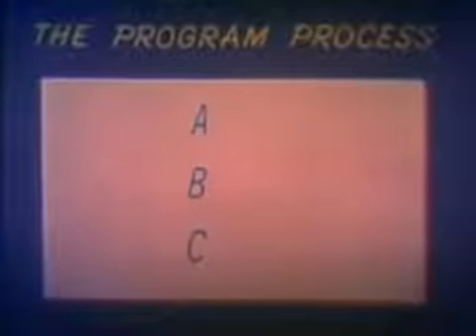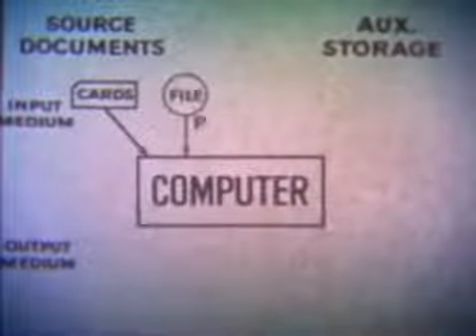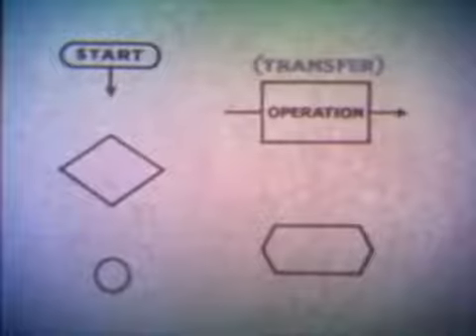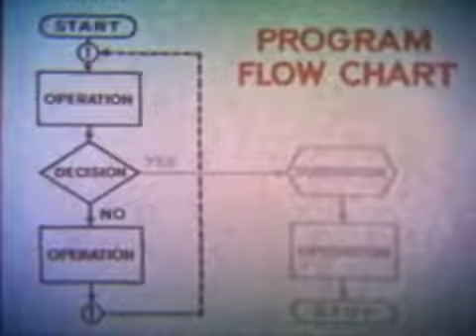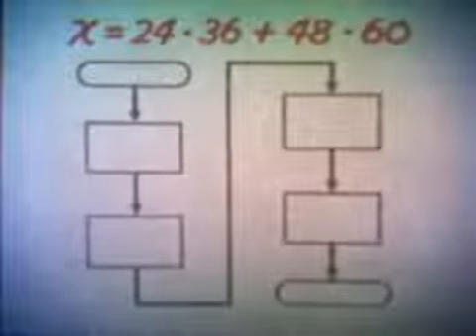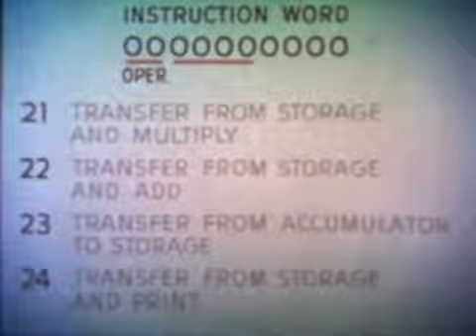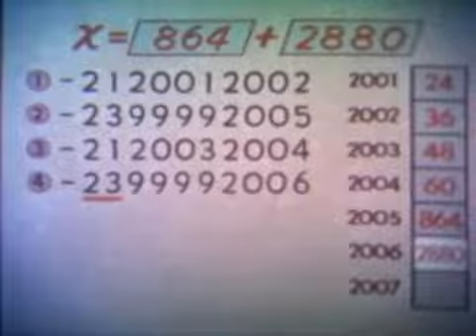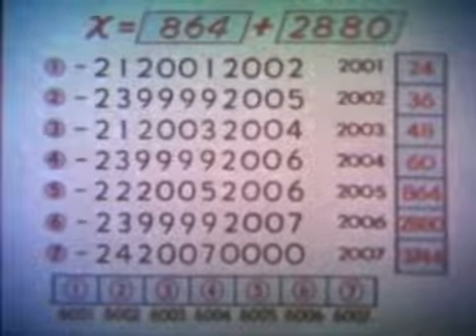03 Programming 1962